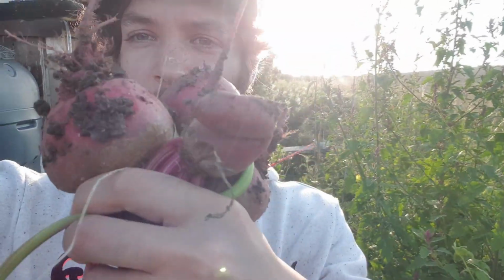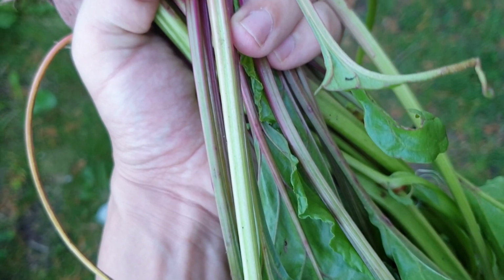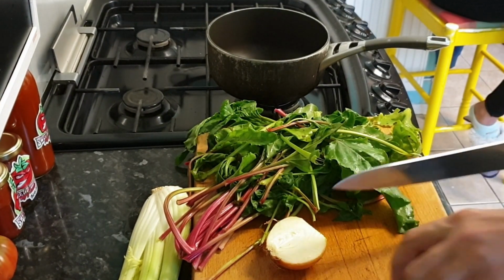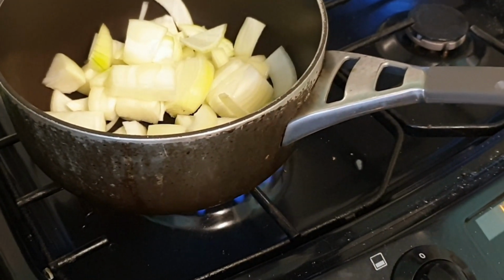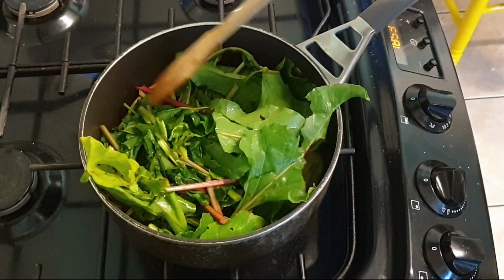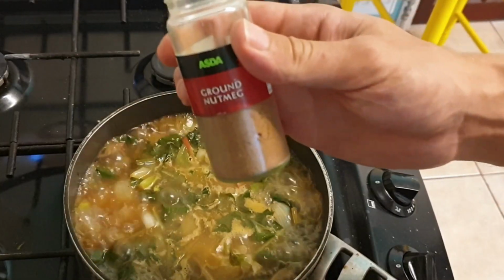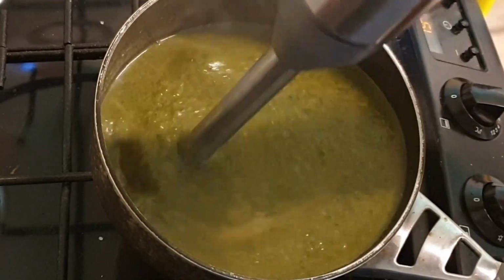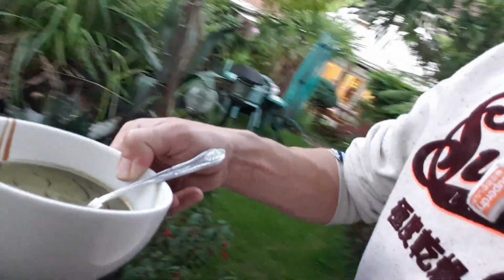Beetroot Leaf Soup (Super Food)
Showing how to make beetroot leaf soup, this is really simple a delicious. Just so you know beetroot leaves have more nutritional value than spinach and taste very similar too!

If you get a chance please share this video, it really helps get our videos out there as we all know how hard it is for us small channels, I will do the same to anyone that comments they have.

Please follow our Facebook and Instagram !

At Space Life Cooking & Gardening you will find all sorts of unique and easy to follow recipes and also gardening hints, updates and how tips. I like to grow organic fruit and vegetables and we follow the permaculure rules as well, trying not to create much waste by reusing almost everything we can!

There might be some random videos on here to but all created by us!

A massive thanks to everyone for watching the videos on my channel! it really means a lot to me and I hope I can help loads of you with different food ideas and gardening ideas!